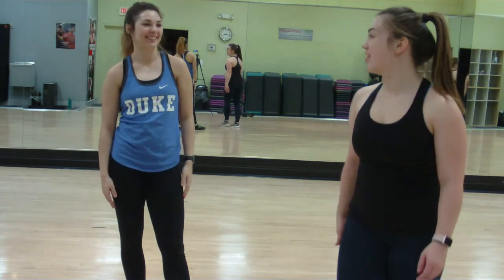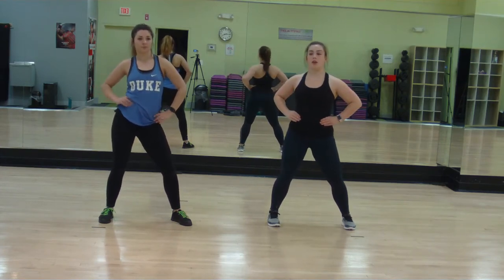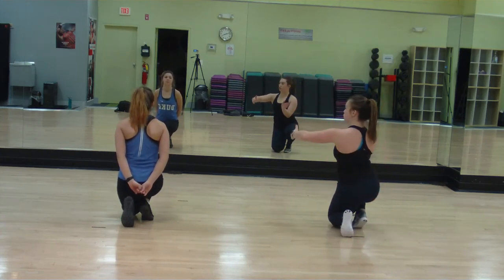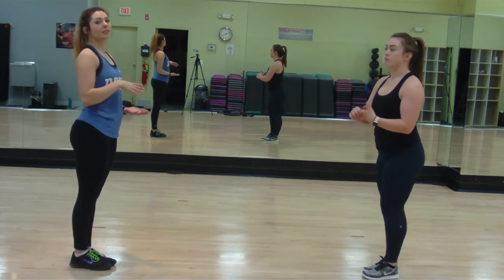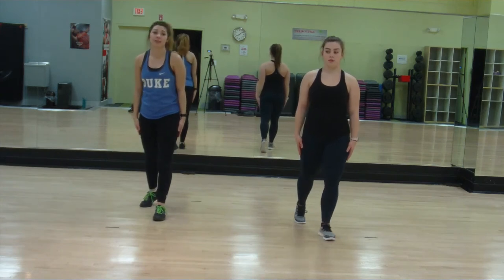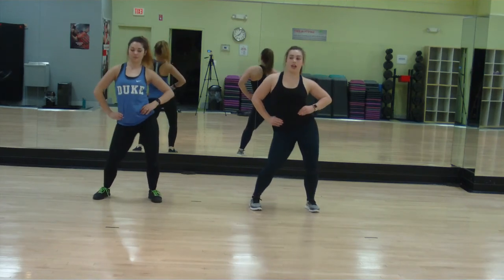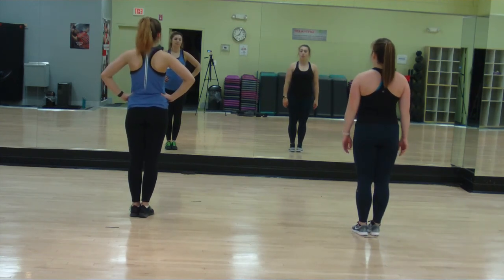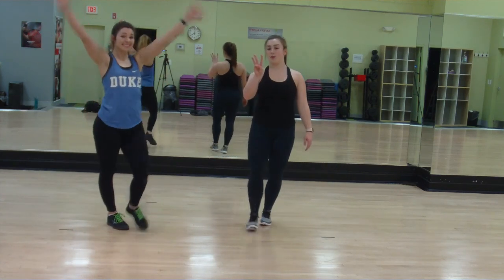Mid American Pompon Iceland High Kick Song #3 Instruction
High Kick Routine instruction of song #3